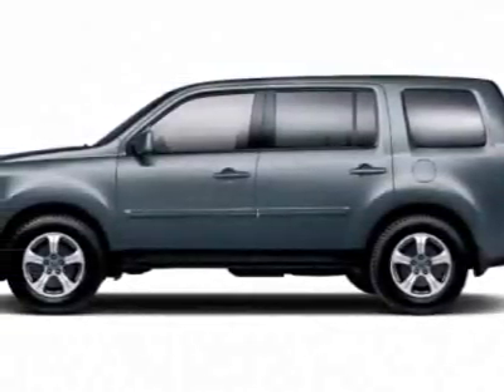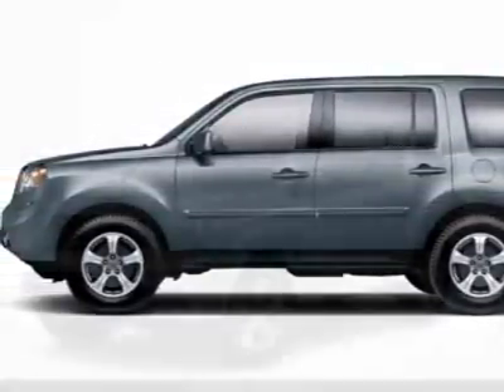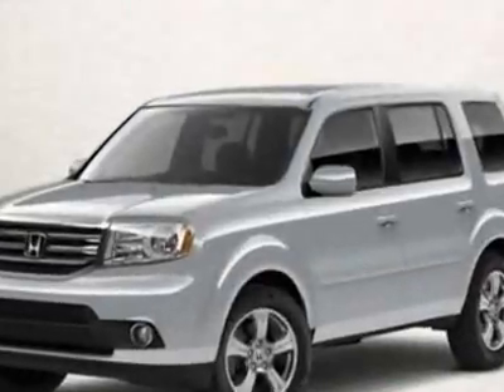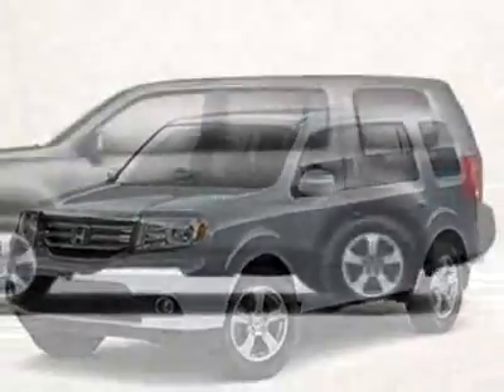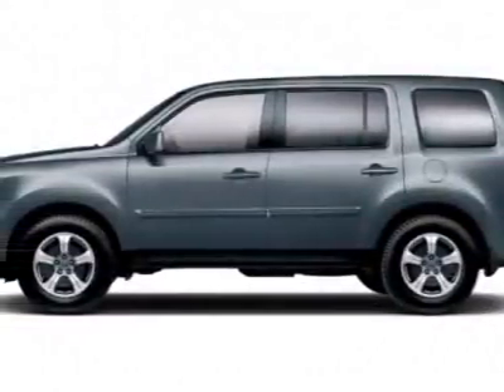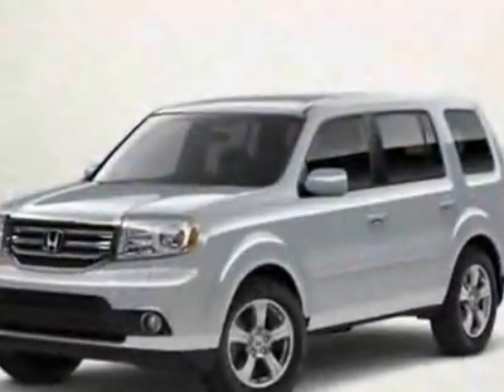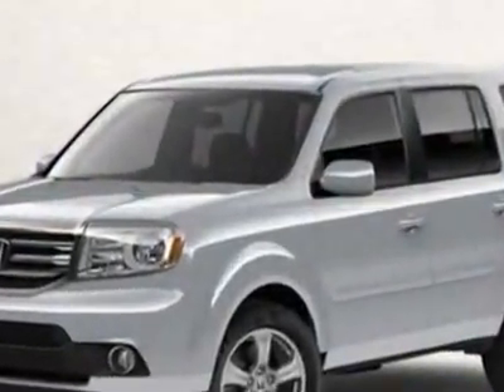2012 Honda Pilot 2WD 4dr EX SUV - Franklin, TN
Darrell Waltrip Pre-Owned, Franklin, TN - Honda Pilot EX